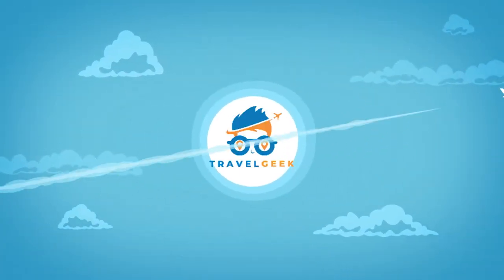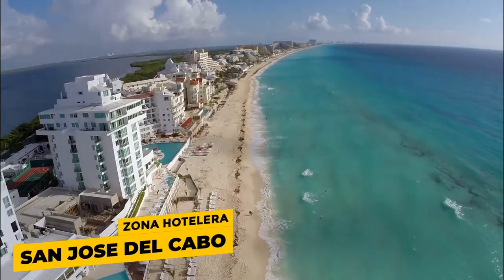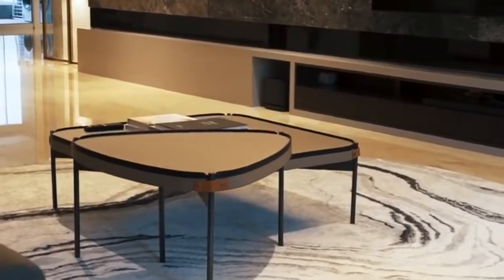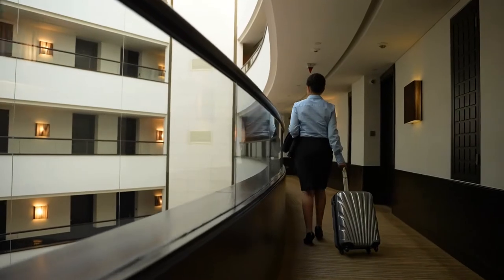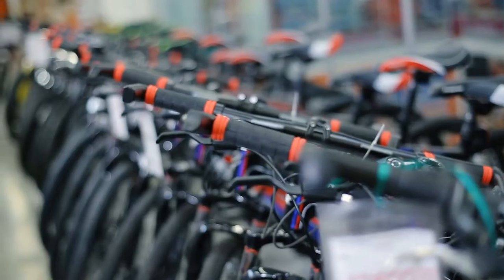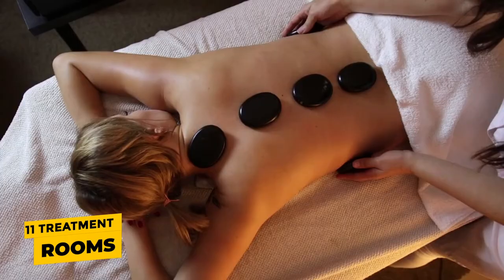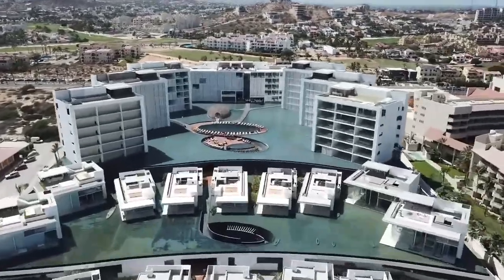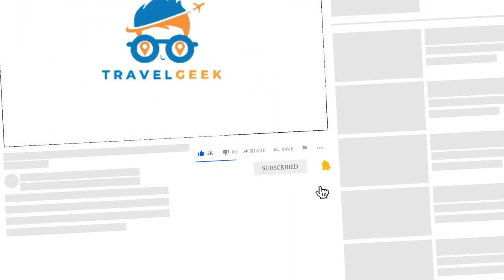Viceroy Los Cabos Mexico Review | Cabo San Lucas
Viceroy Resort at Los Cabos Review | Cabo San Lucas

The Viceroy Los Cabos Resort is one of the best places to be if you are looking for an amazing time … Once here, you are bound to have a great time. But what does this resort have to offer? Let’s find out.
The Viceroy Los Cabos is located in Zona Hotelera, which is a neighborhood in San Jose del Cabo. It is right in the entertainment district and along the beach. This resort will definitely wow you and other guests with the attentive service offered here and the luxurious facilities.